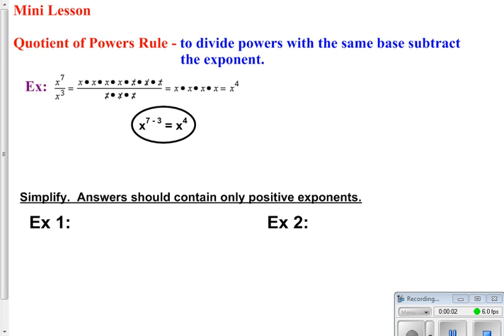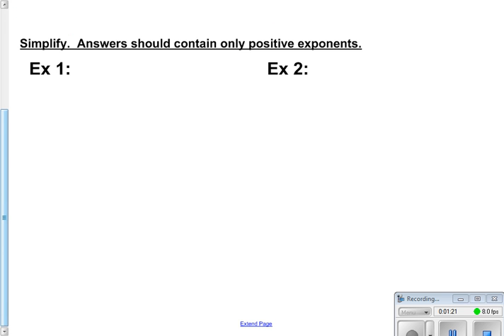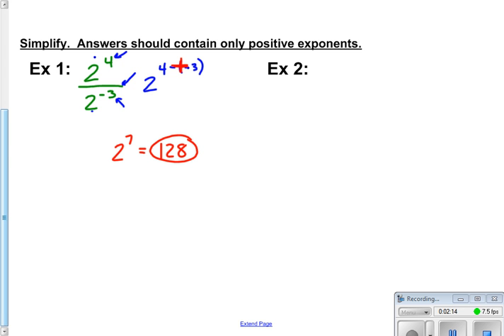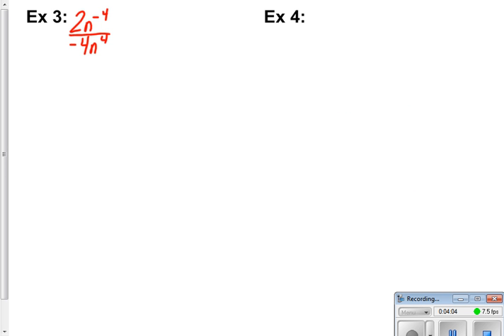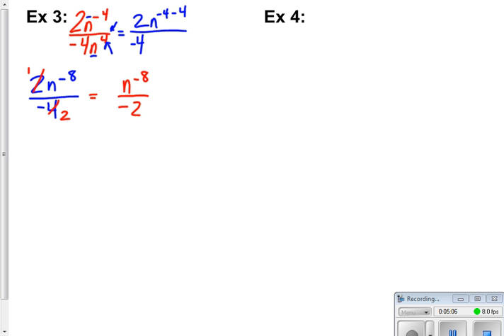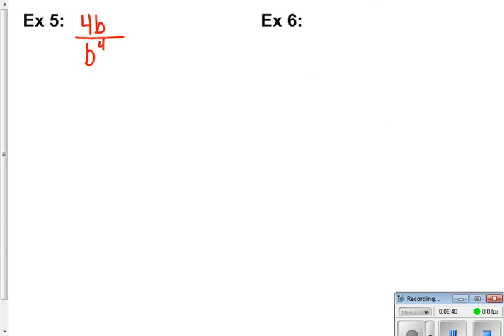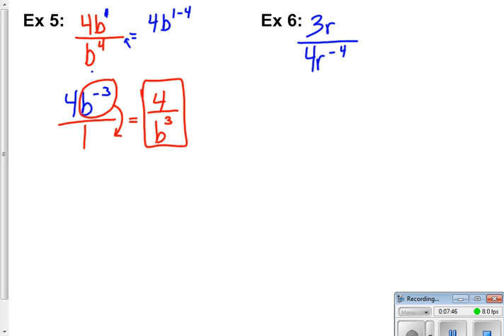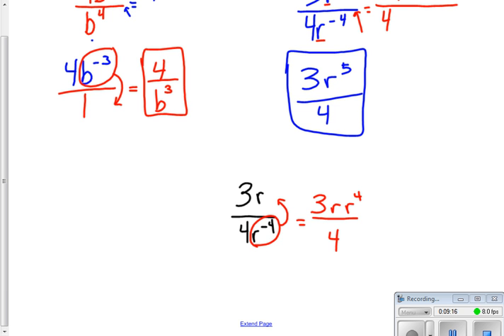Quotient of Powers.avi